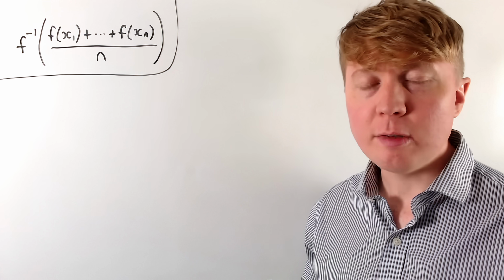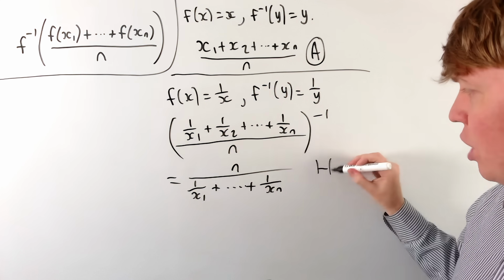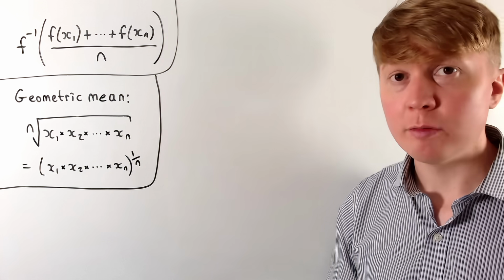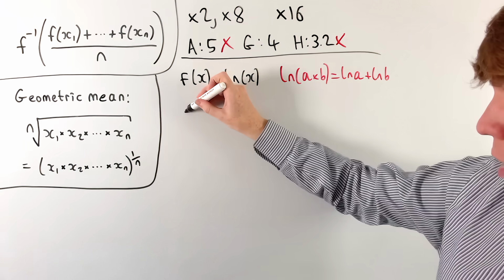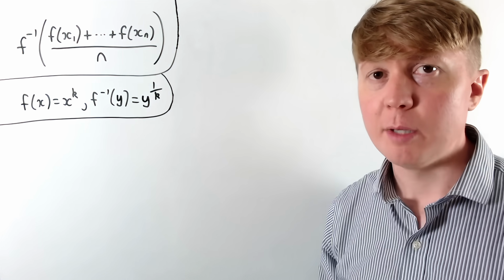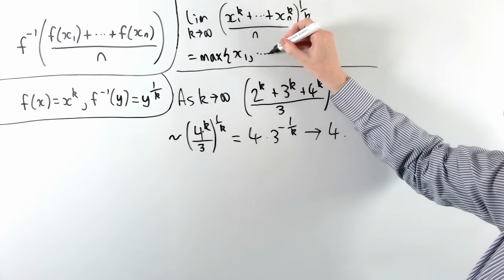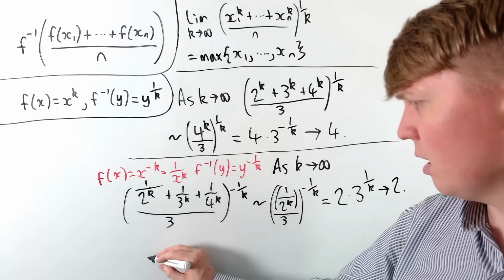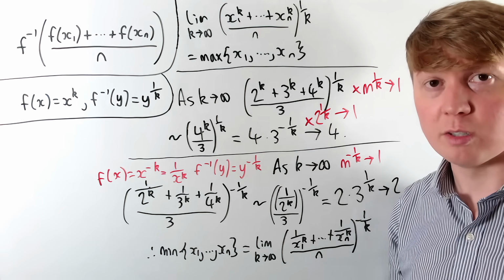Every Type of Mean Explained in 1 Formula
We explore how the arithmetic, harmonic, and geometric means can all be expressed using a more general formula.

00:00 Intro
00:26 Arithmetic mean
01:15 Harmonic mean
03:58 Geometric mean
08:15 Taking limits